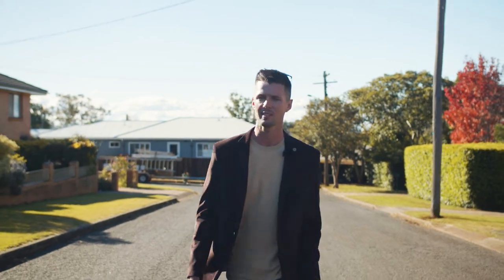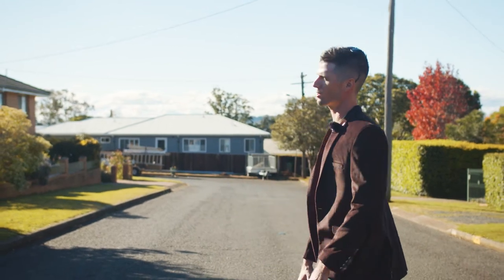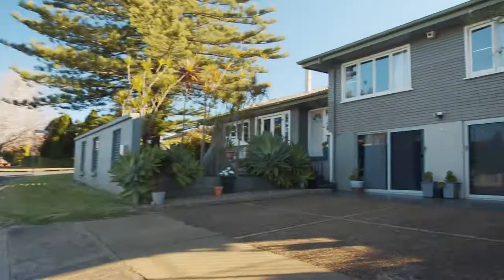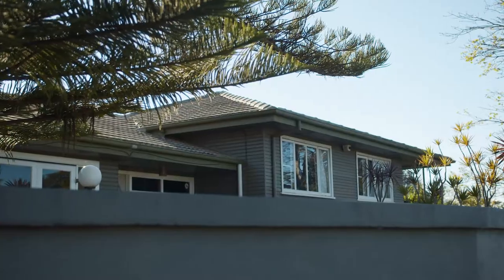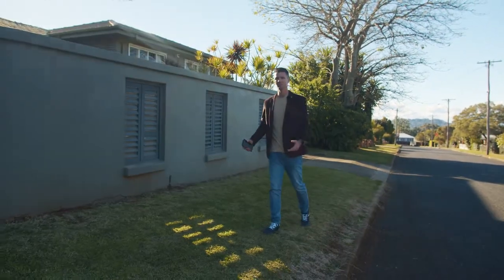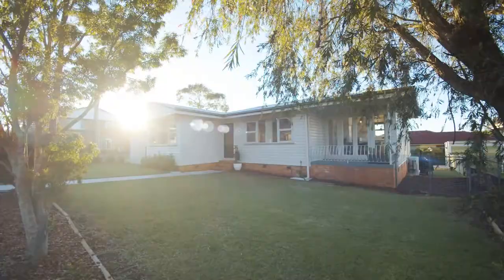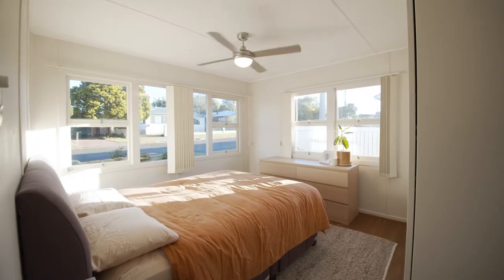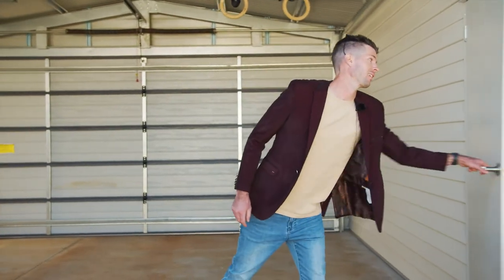9 Wilma Street, Centenary Heights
RealWay Property Partners is proud to market this beautiful home at 9 Wilma Street, Centenary Heights.